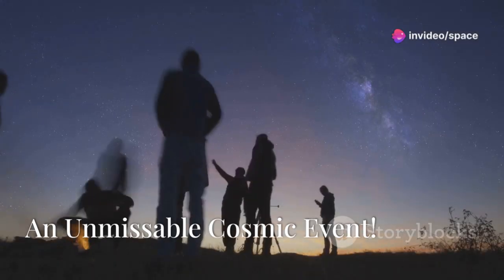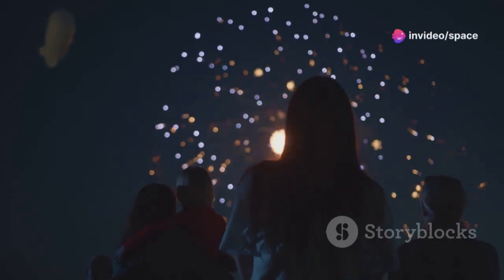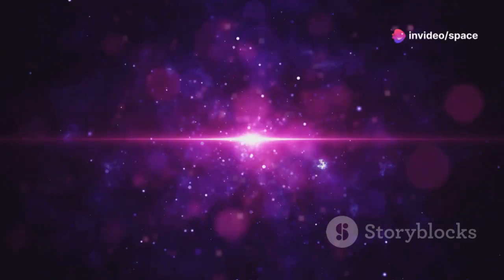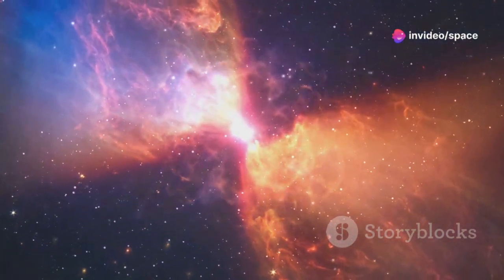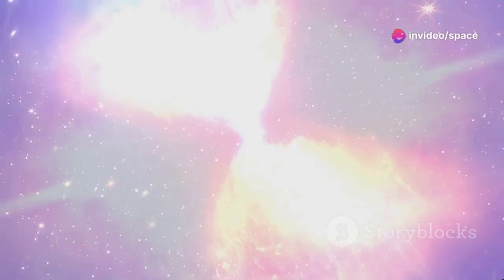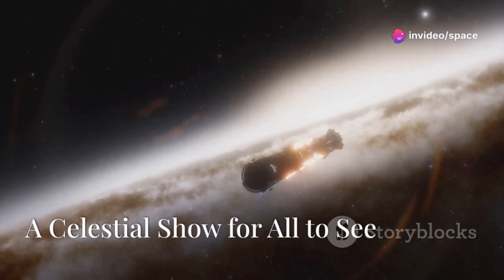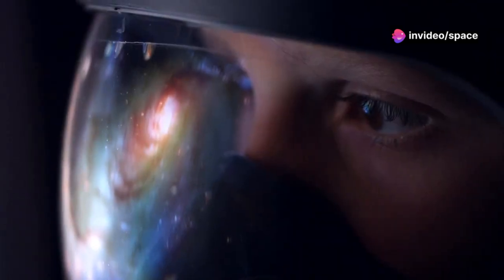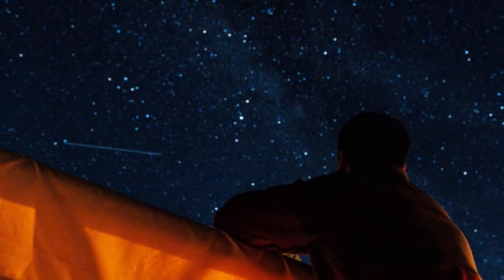Brian Cox: ''Betelgeuse Star Explosion Will Make DIRECT Impact In 2 Weeks!''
In this intriguing exploration of cosmic events, renowned physicist Brian Cox delves into the imminent explosion of the Betelgeuse star, one of the most famous red supergiants in our galaxy. Cox explains how this spectacular event, predicted to occur within the next two weeks, could produce an astonishing display of light visible from Earth, while also discussing the scientific implications of such a supernova. He emphasizes the significance of understanding these astronomical phenomena and their potential effects on our planet and the broader universe. Join us as we unravel the mysteries surrounding Betelgeuse and its anticipated impact on our cosmic neighborhood!